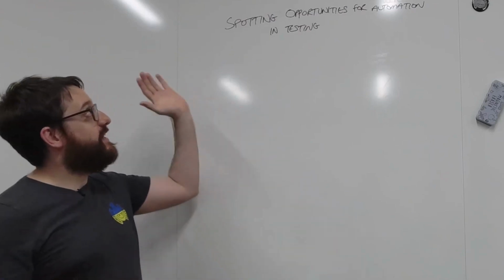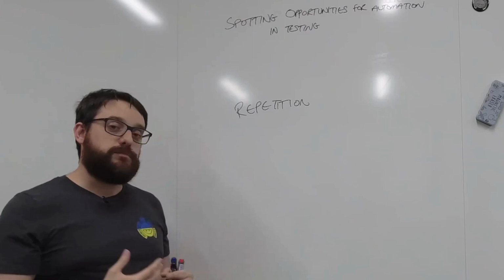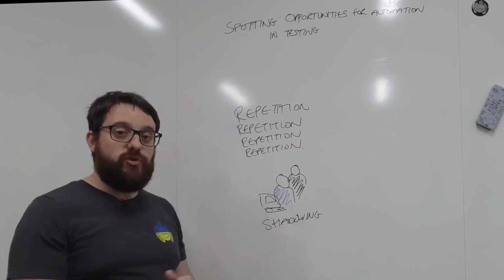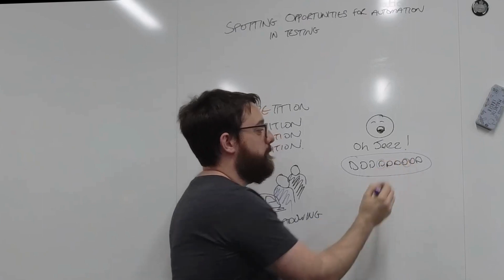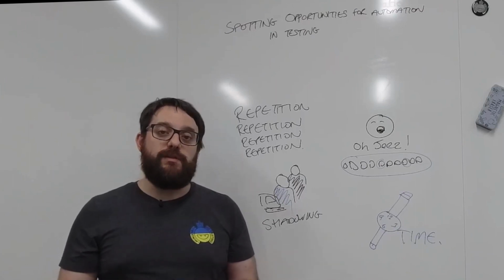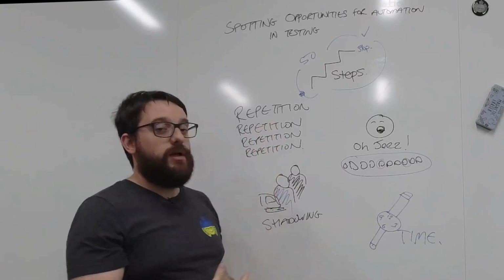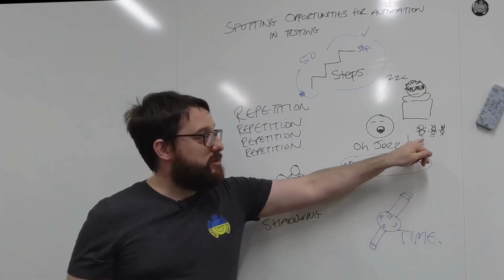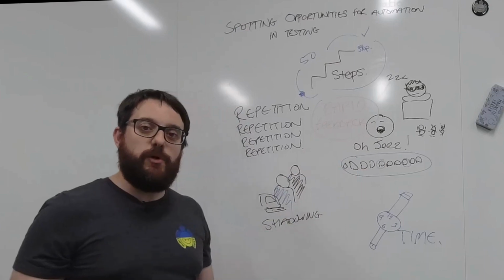Spotting Opportunities for Automation in Testing - Richard Bradshaw